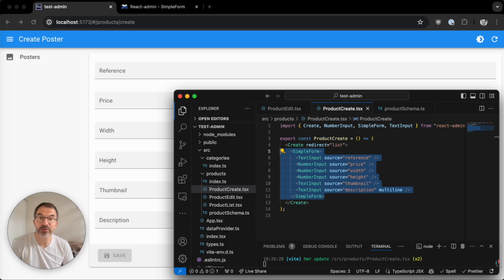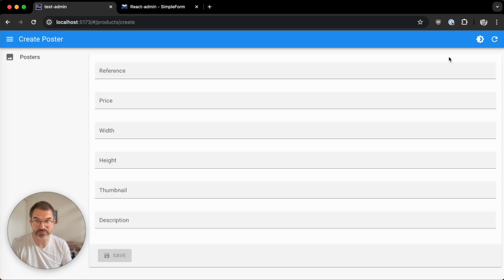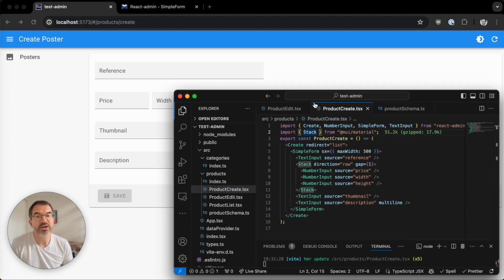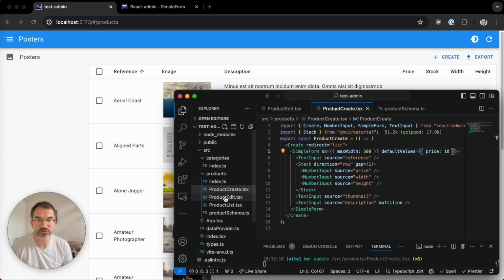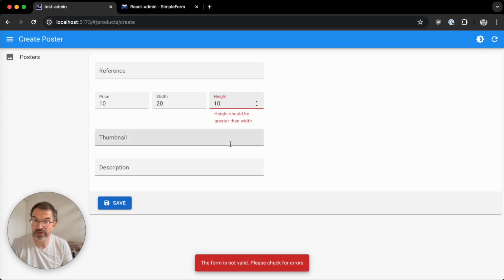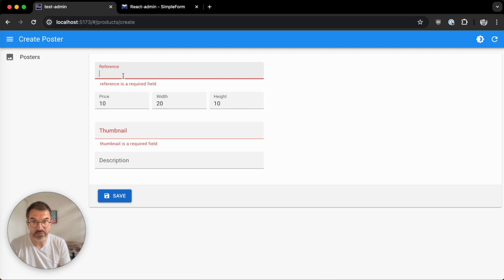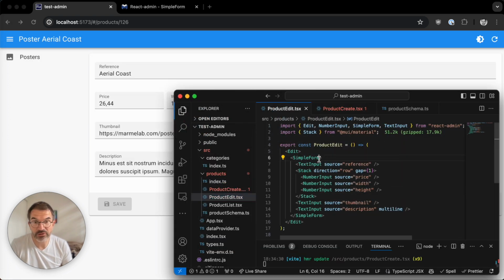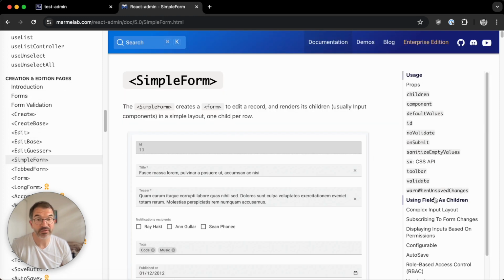The SimpleForm Component in React-Admin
Learn how to tweak this react-admin form layout component that renders one input per row.